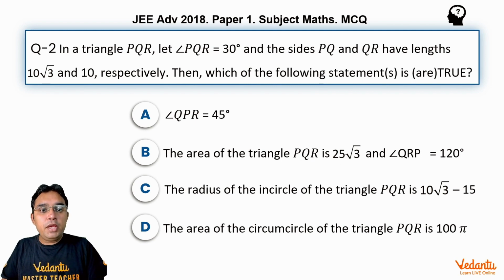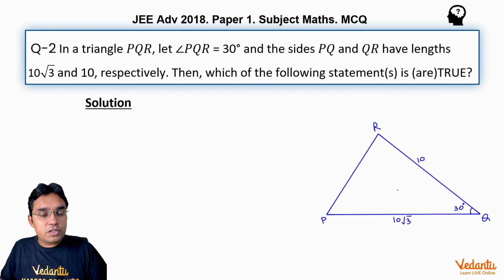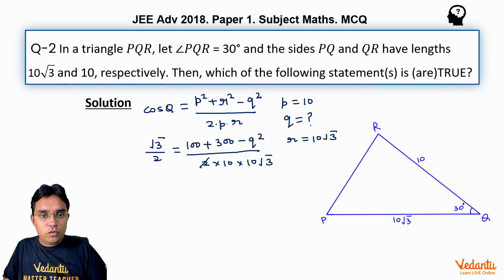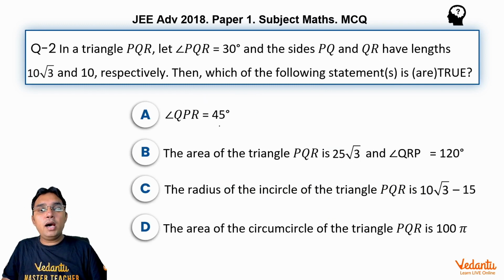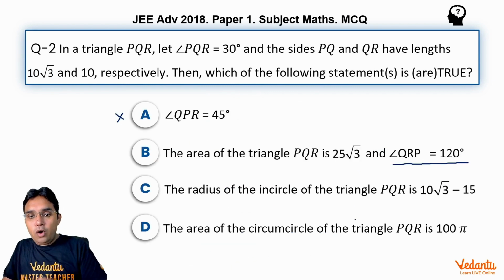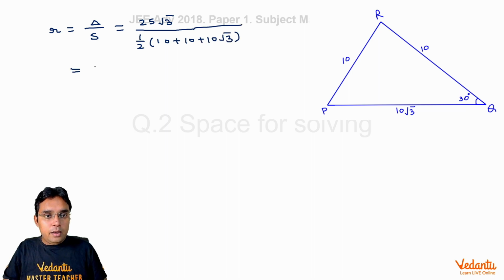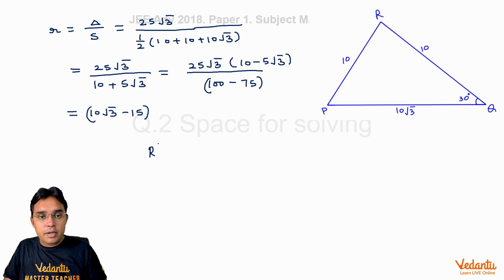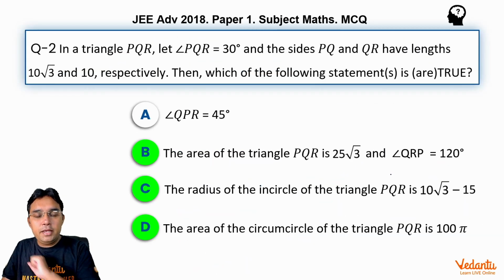JEE ADVANCED 2018 Paper-1 Maths Q2 MCQ Ans BCD Solution of triangles Sine Cosine Rule Surendra Jain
✅ Session PDF for " JEE ADVANCED 2018 Paper-1 Maths Q2 MCQ Ans BCD Solution of triangles Sine Cosine Rule Surendra Jain "

➡️In a triangle 𝑃𝑄𝑅, let ∠𝑃𝑄𝑅=30° and the sides 𝑃𝑄 and 𝑄𝑅 have lengths 10√3 and 10, respectively. Then, which of the following statement(s) is (are) TRUE?
(A) ∠𝑄𝑃𝑅= 45°
(B) The area of the triangle 𝑃𝑄𝑅 is 25√3 and ∠𝑄𝑅𝑃=120°
(C) The radius of the incircle of the triangle 𝑃𝑄𝑅 is 10√3−15
(D) The area of the circumcircle of the triangle 𝑃𝑄𝑅 is 100 𝜋